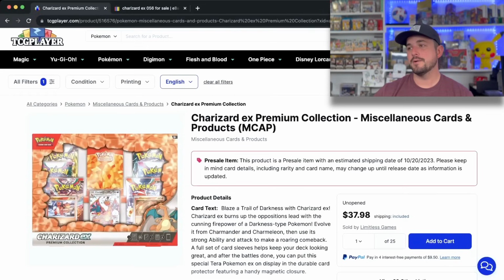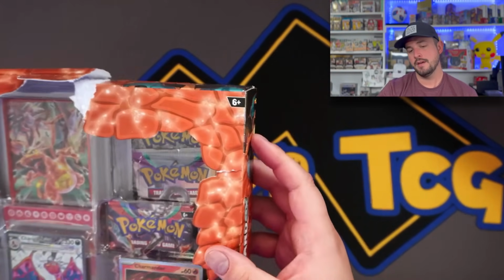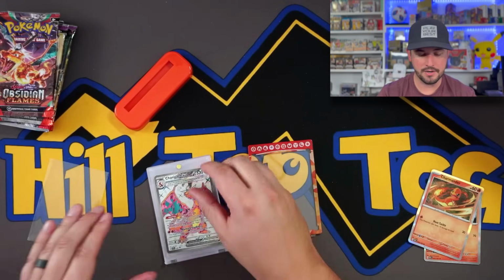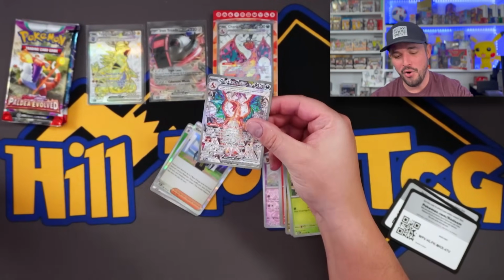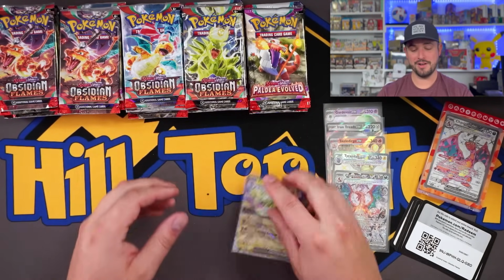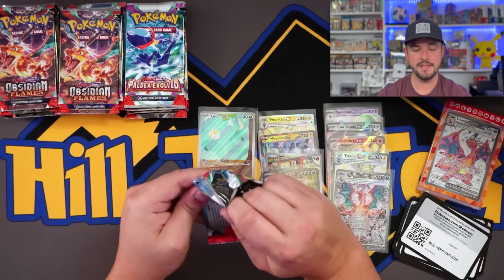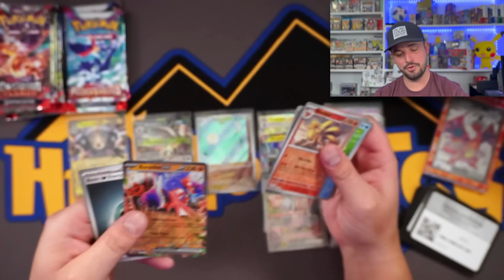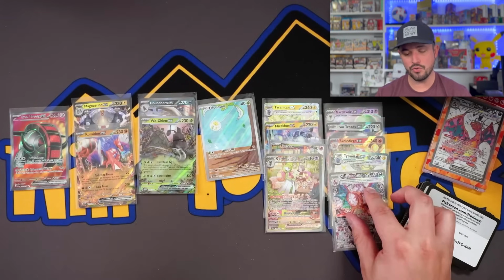*NEW* Charizard EX Premium Collection Box Review... UNREAL LUCK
Let's sit down and rip the new Charizard EX premium collection box. This collection box features a promo version of the loved Tera Charizard. Each box is priced at $40 MSRP.  Is this product worth your hard earned money? Tune in and find out!

Whatnot!